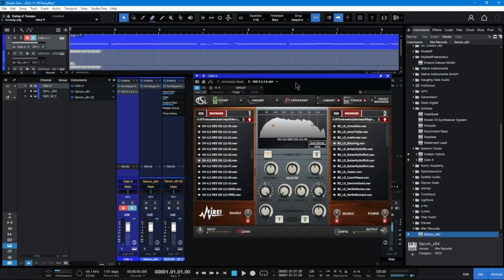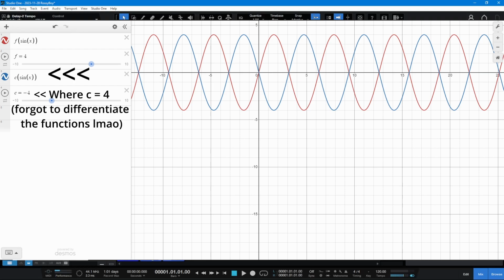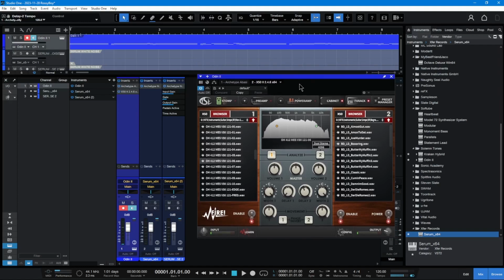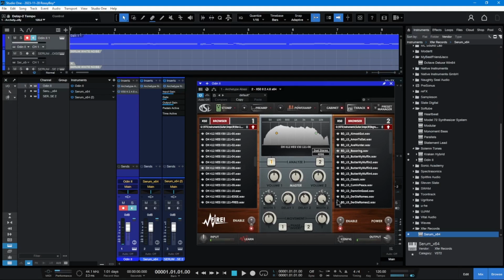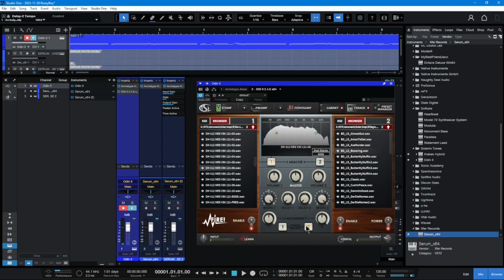How To Check Phase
TL;DR:
Put the two signals out of phase, go to the point where the signal sounds the thinnest [where the most frequencies are partly (or, rarely, fully cancelling out)] and flip it back in phase.